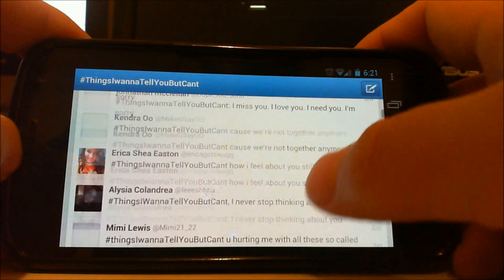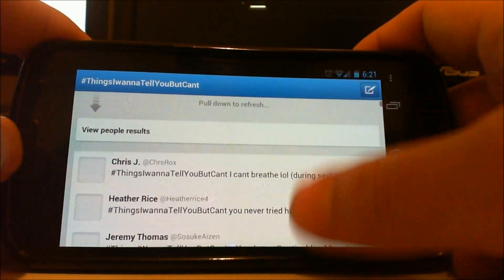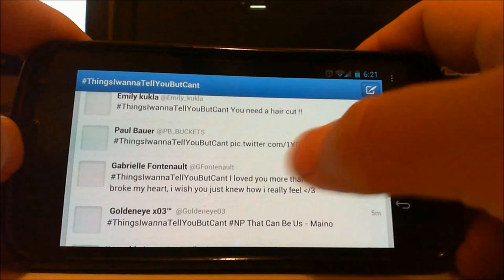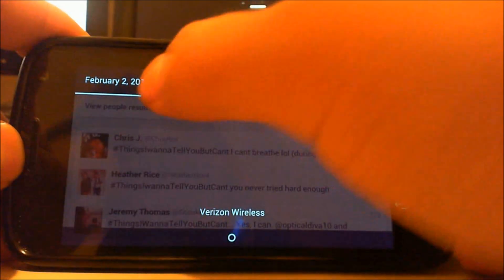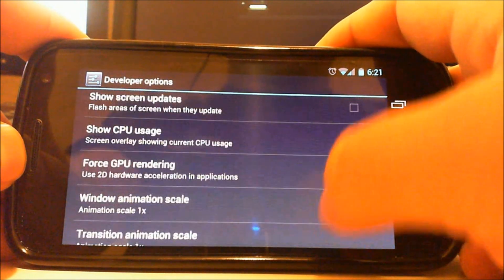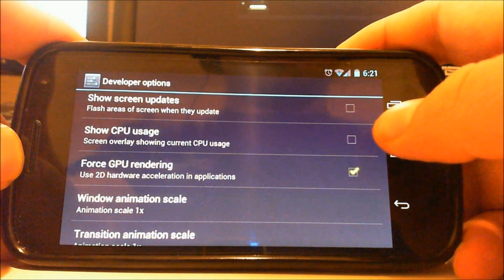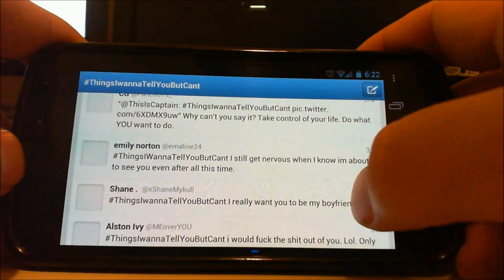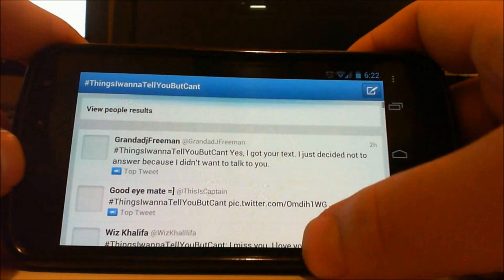ICS Hardware Acceleration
I show you how to force hardware acceleration on with Ice Cream Sandwich, and the huge difference it makes in the twitter app.